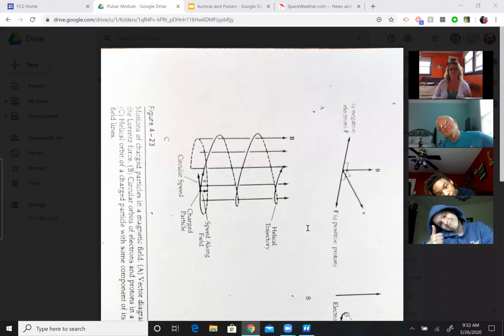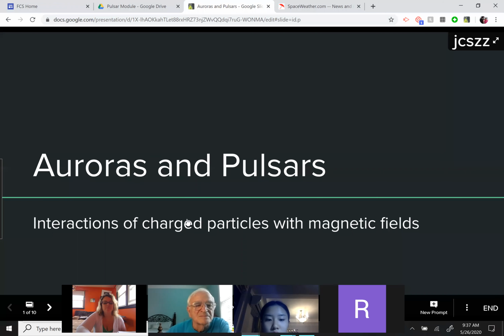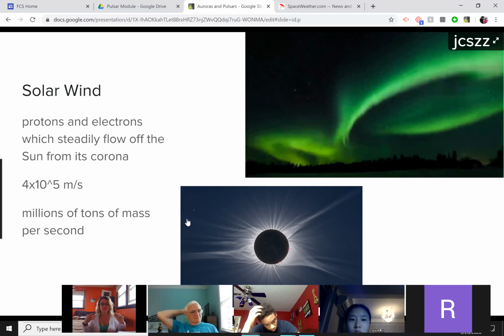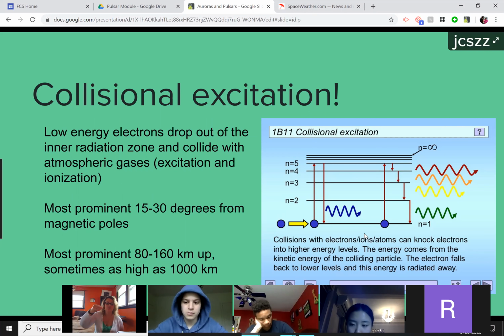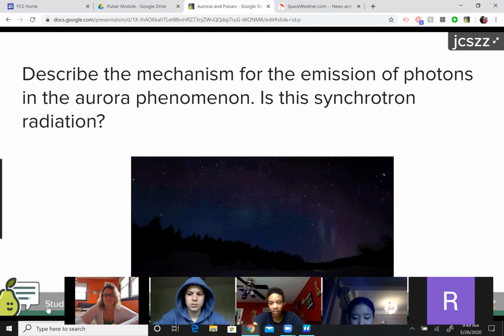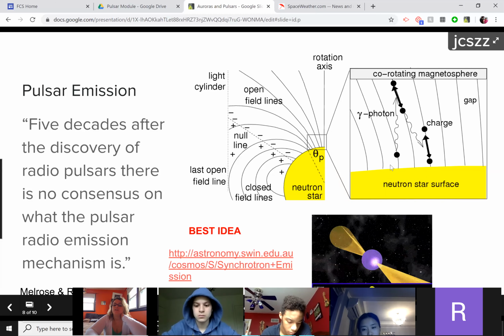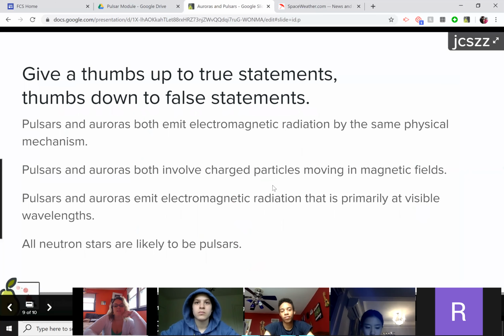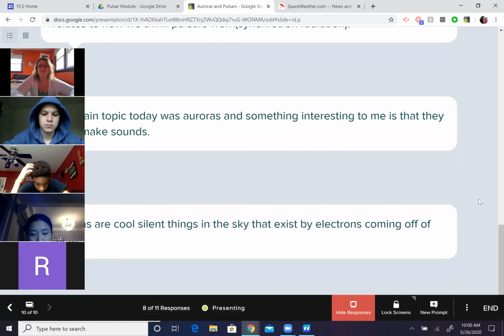Block 4 May 26 Class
Learn about the similarities and differences between the emission mechanism producing auroras and pulsar radiation.  It's all about magnetic fields driving and directing charged particles.